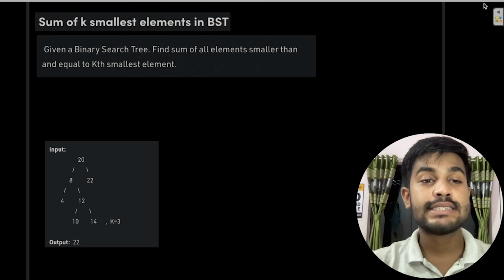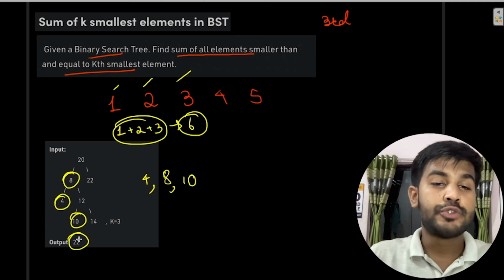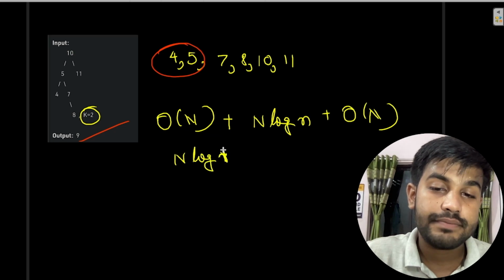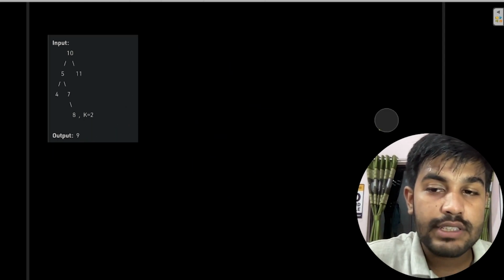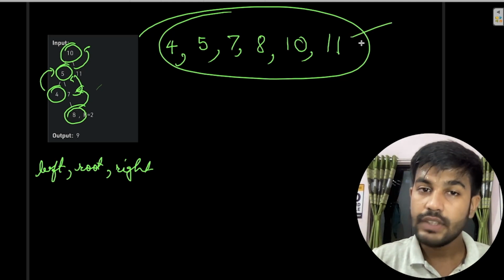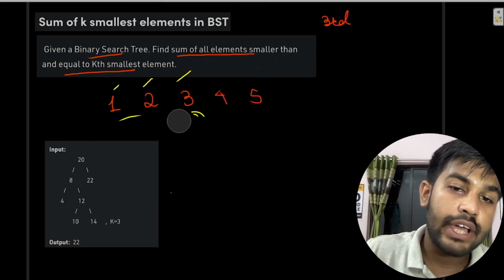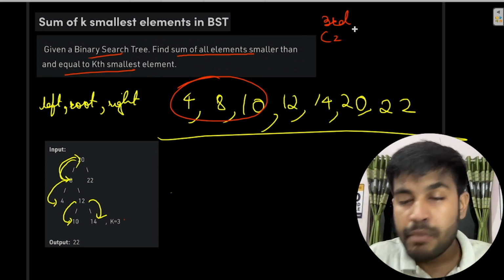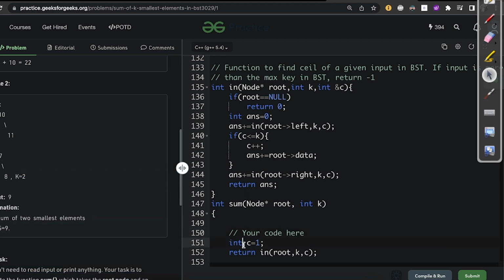Sum of k smallest elements in BST | Problem of the Day : 08/09/22 | Siddharth Hazra